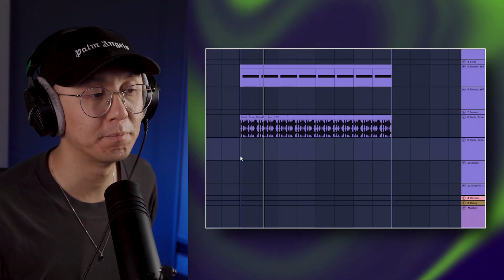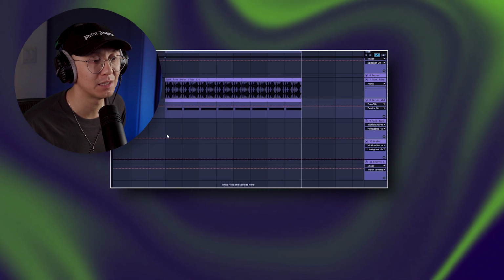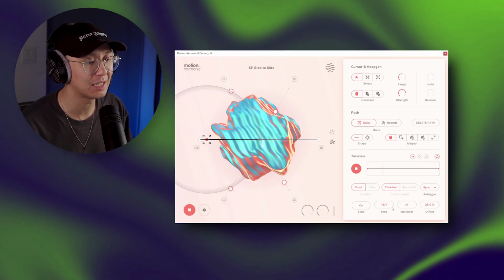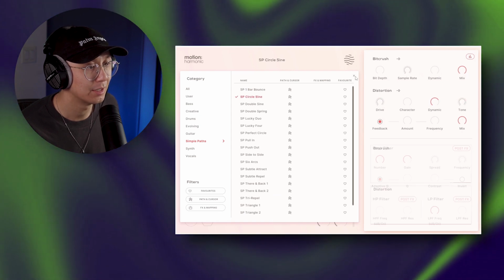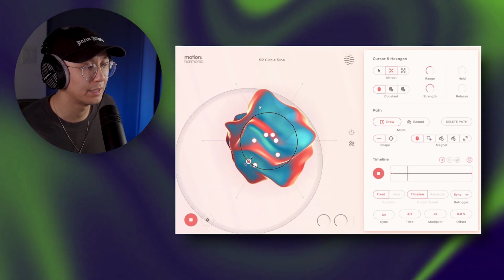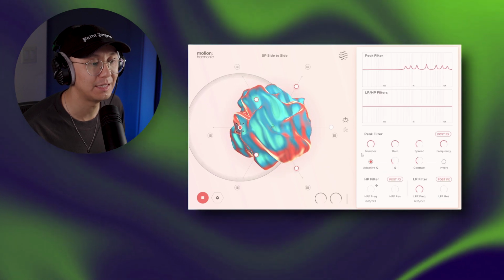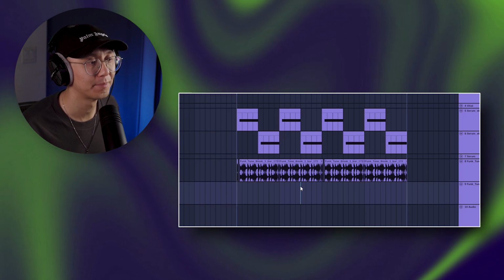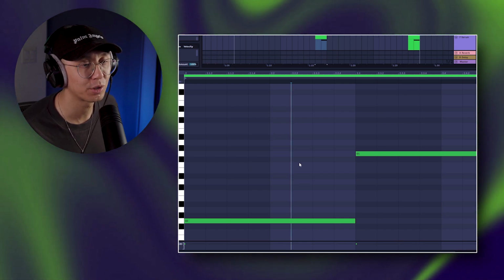Why your arrangement SUCKS feat. Motion: Harmonic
Receive an additional $10 off with my code 'EAStranjah' before June 30th

I show you several tricks to help you change a boring loop into a moving arrangement.